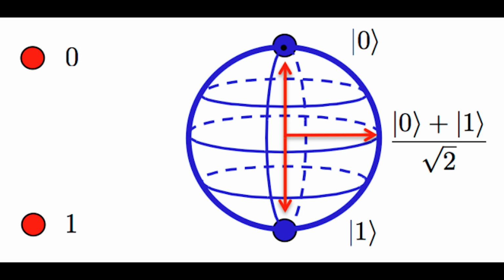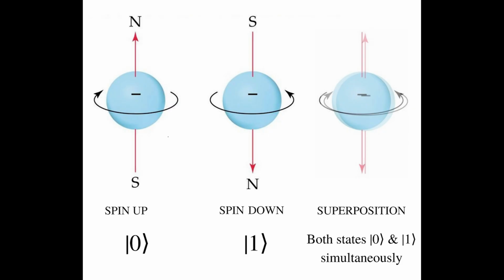Quantum computing and post-quantum - CompTIA Security+ SY0 601 Domain 2.94-2.96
This video is on:
• Quantum
- Communications
- Computing
• Post-quantum